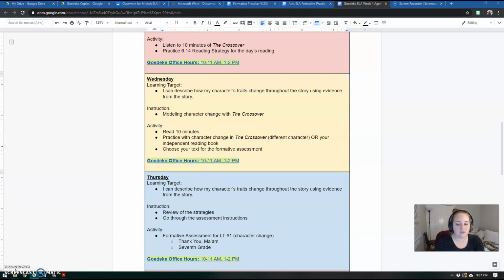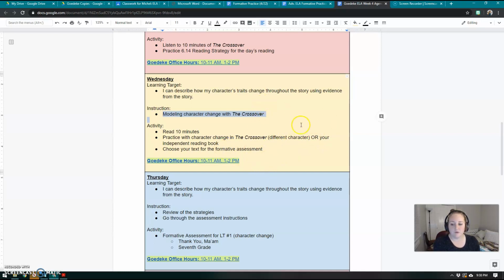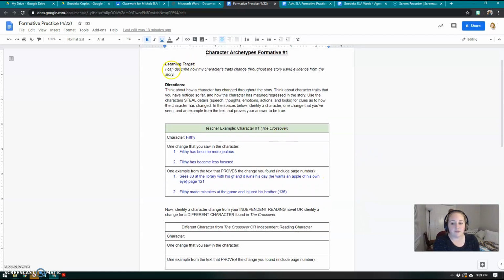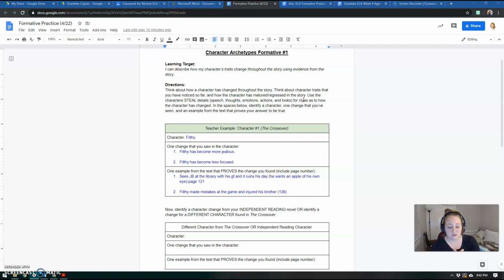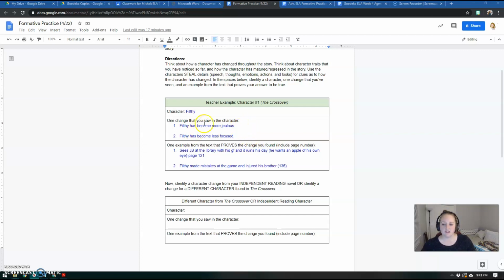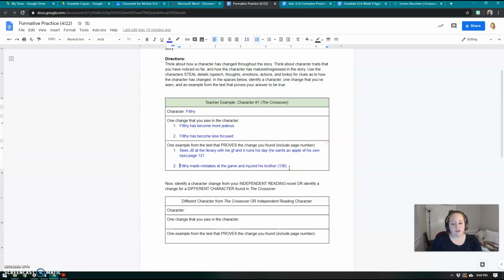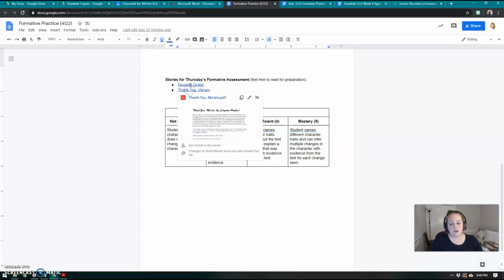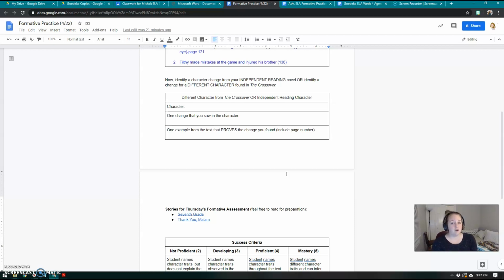Character Change Practice